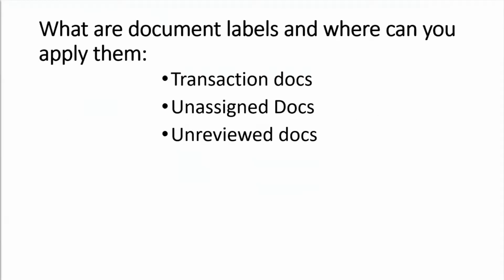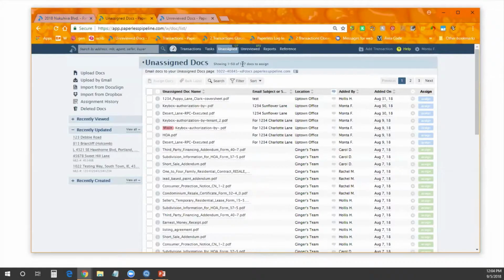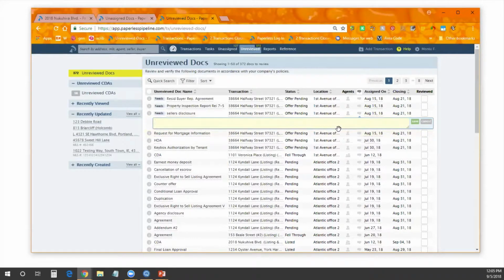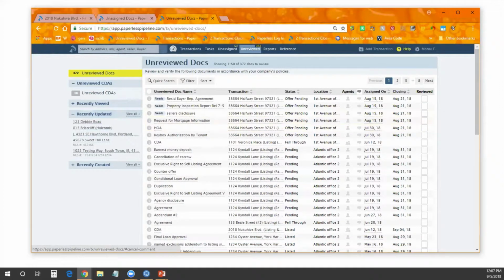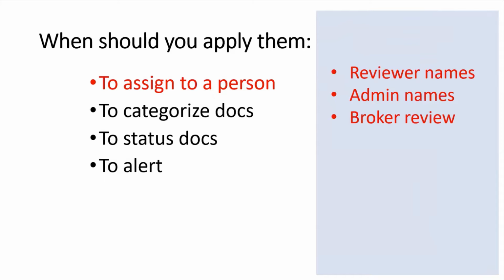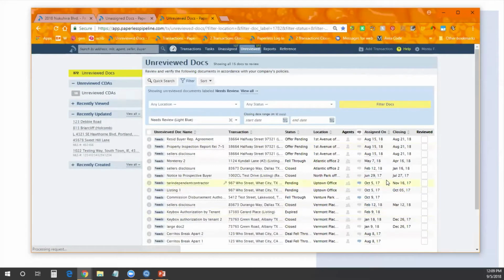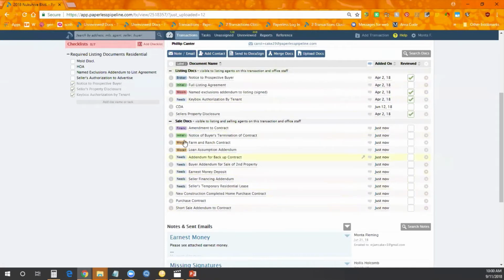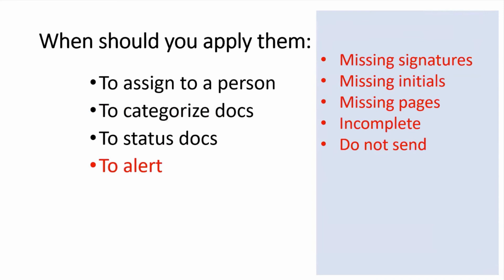Paperless Pipeline Pro Webinars 5: Document Labels - Best Practices and Special Uses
This Pipeline Pro session covers how document labels can help streamline your work processes through best practices and special use cases for the labels.